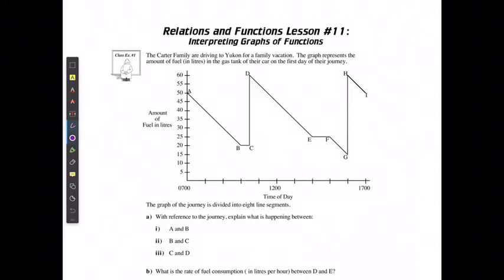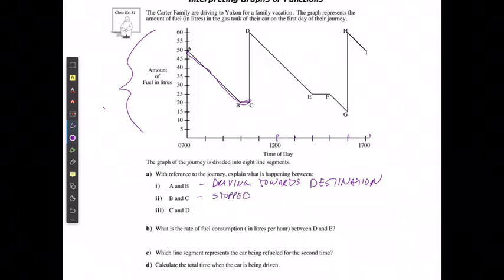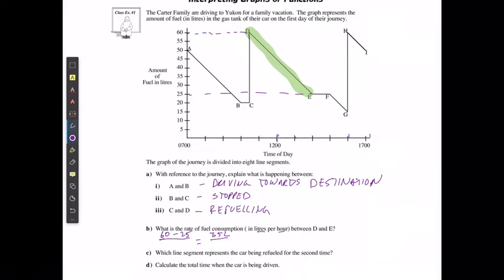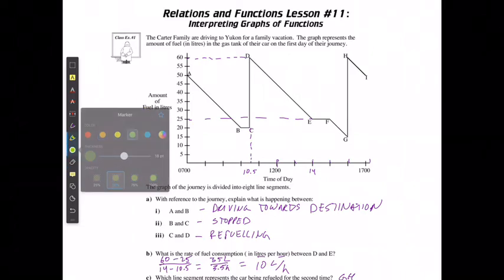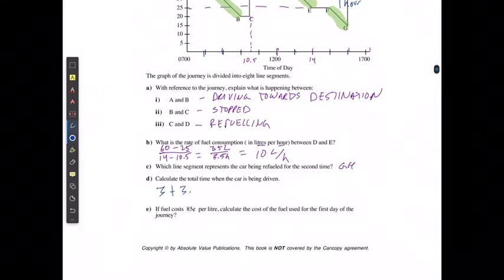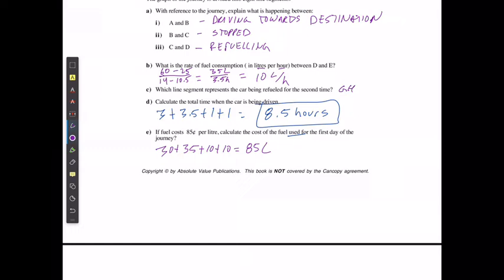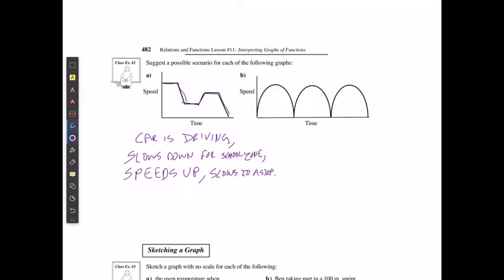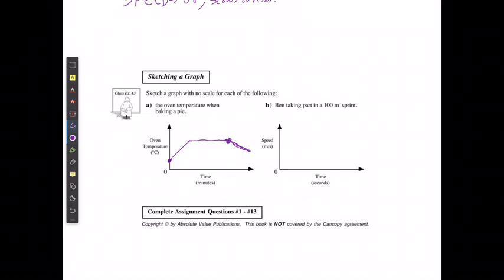M10C Relations and Functions Lesson 11